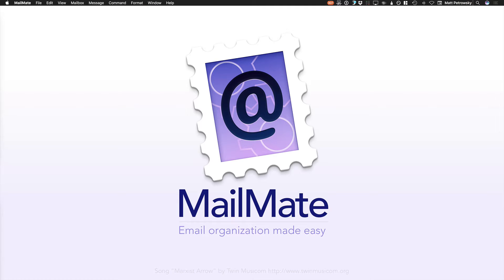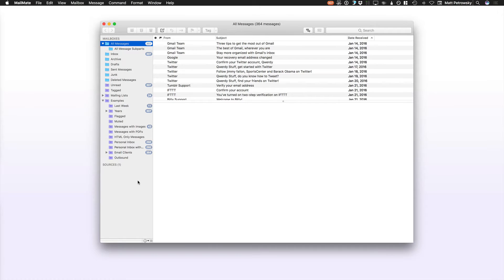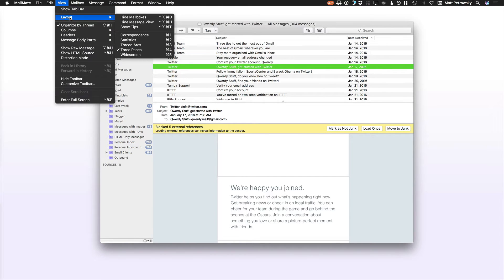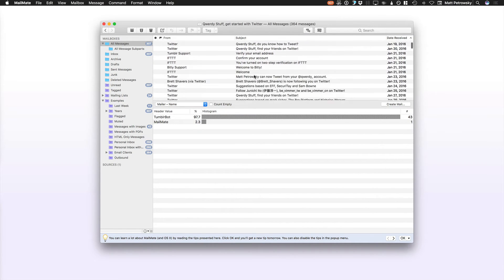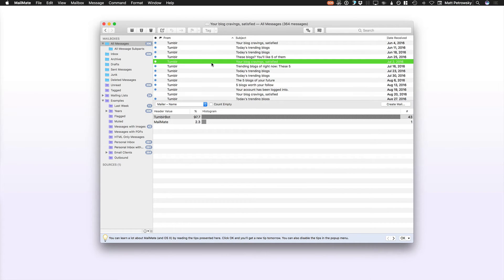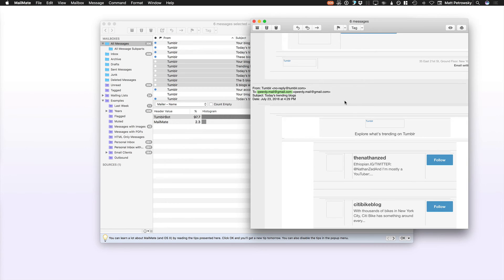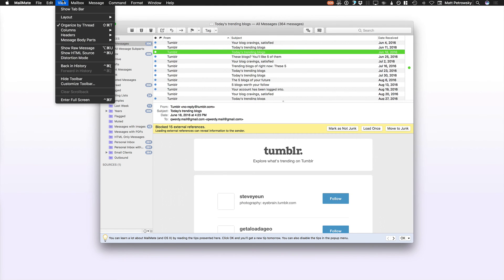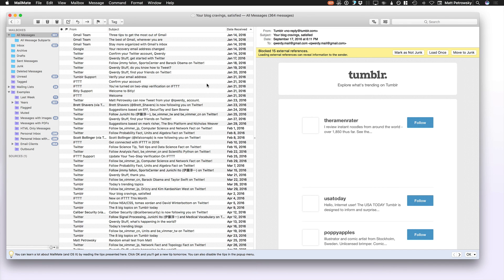MailMate: Working with Messages (Video 3 of 13)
Working with your email messages is an easy thing within MailMate.